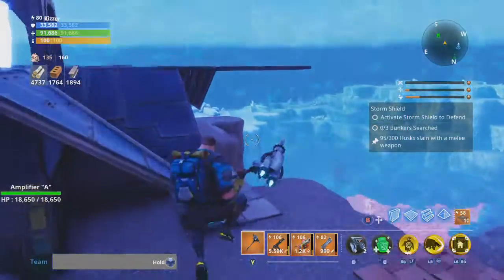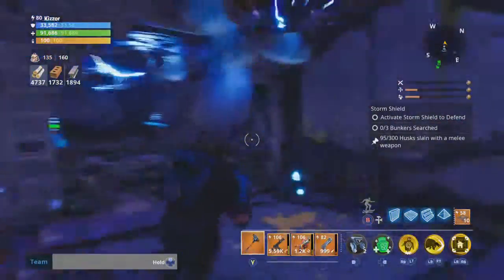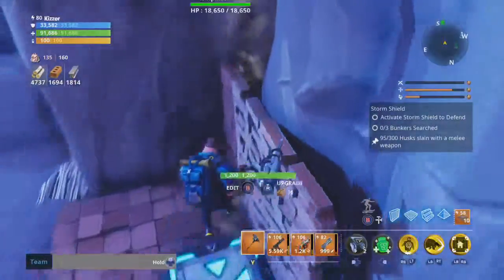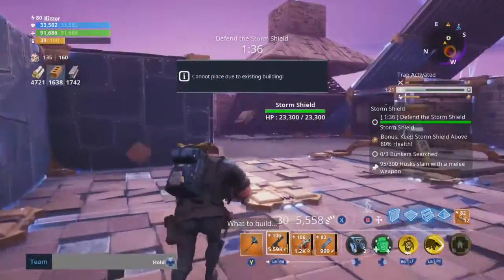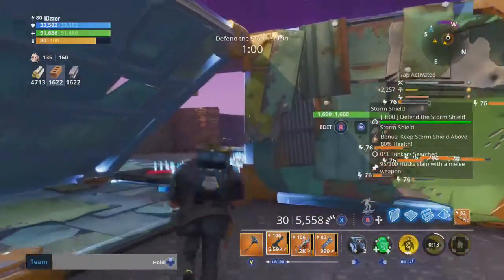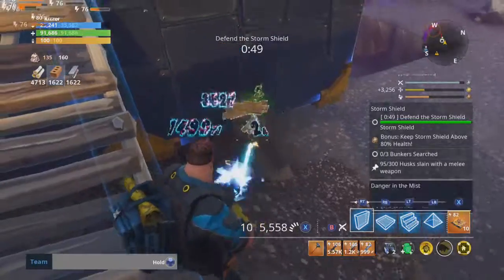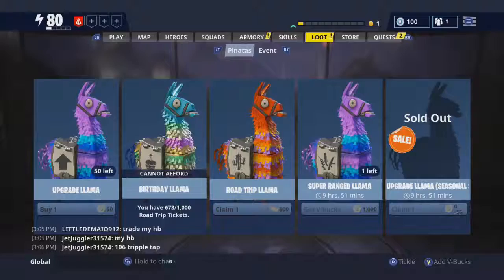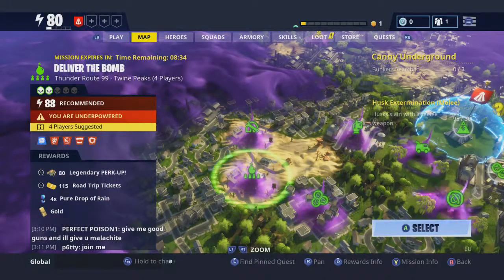NOT WHAT I EXPECTED l TWINE PEAKS SSD 2 (Fortnite STW)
In this video I am doing Twine Peaks Storm Shield Defence 2 in Fortnite Save The World. Let's say that it did not go as how I expected it to do. I will be streaming tomorrow at 13:00 BST (British Summer Time) not for too long though, maybe an hour.